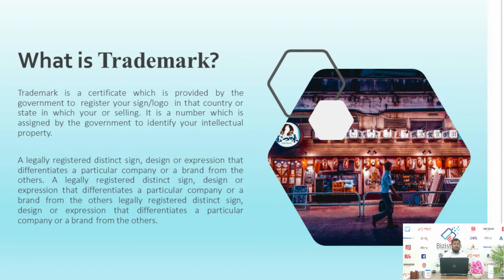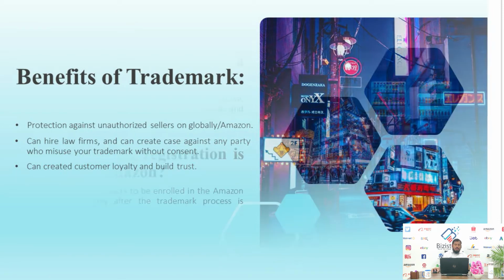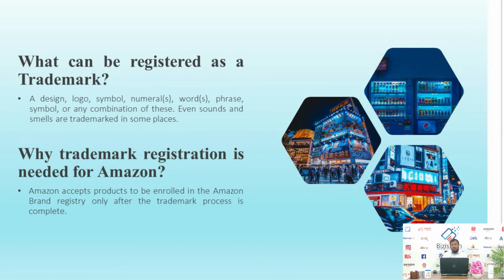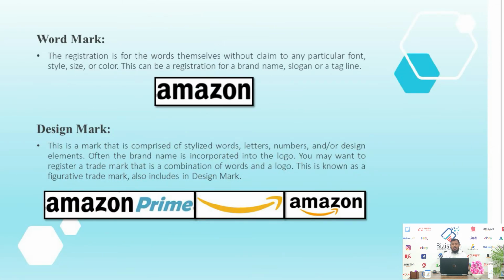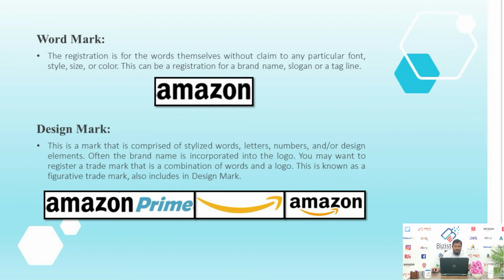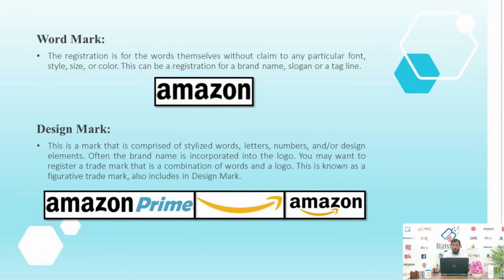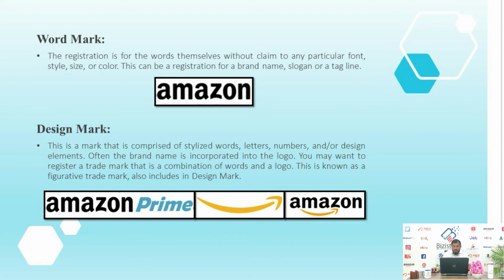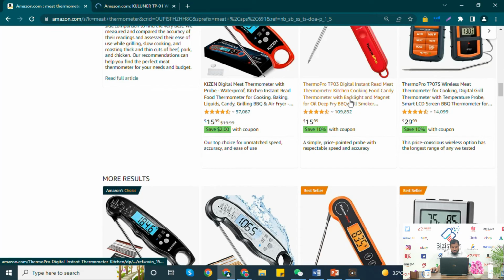Trademark and Types Of Trademark | Bizistech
In this video we are going to learn about Trademark and Types of Trademark:

What is Trademark?
Trademark is a certificate which is provided by the government to register your sign/logo in that country or state in which your or selling. It is a number which is assigned by the government to identify your intellectual property.
What are the Benefits of Trademark?
•        Protection against unauthorized sellers on globally/Amazon.
•        Can hire law firms, and can create case against any party who misuse your trademark without consent.
What can be registered as a Trademark?
A design, logo, symbol, numeral(s), word(s), phrase, symbol, or any combination of these. Even sounds and smells are trademarked in some places.
What are types of Trademark for Amazon?
•        Word Mark
•        Design Mark

If you have any questions/concerns please let us know in comment section.